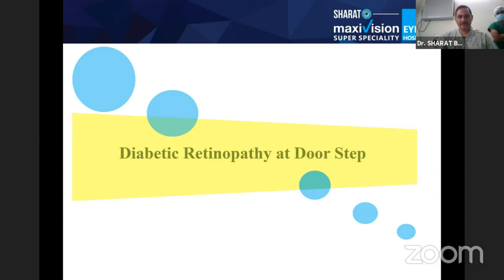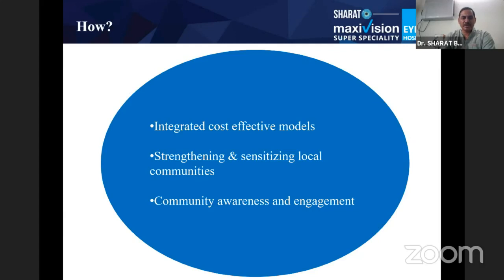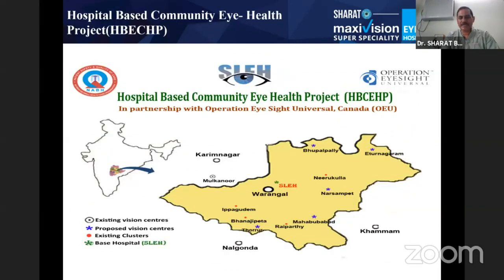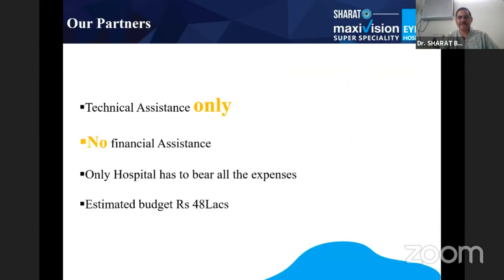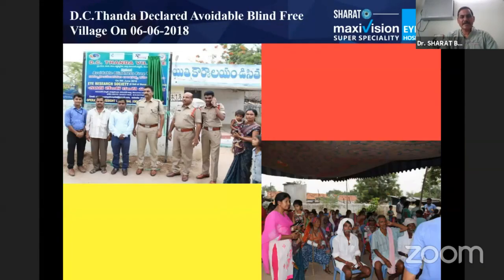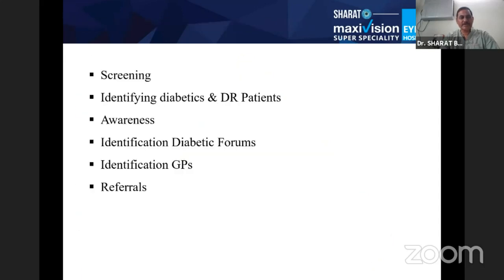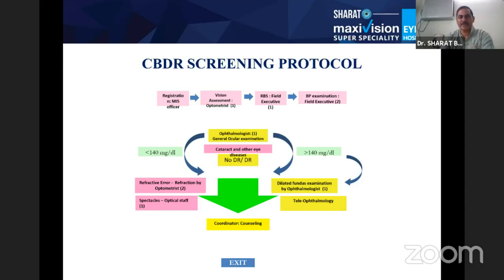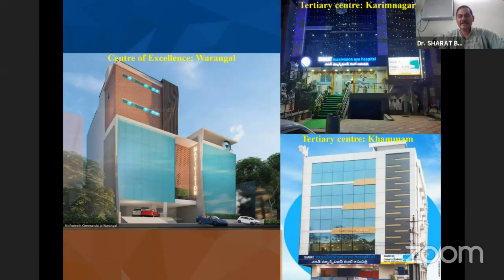AIOC2021-GP194-Topic-Dr.Chilukuri Sarath Babu-Diabetic Retinopathy